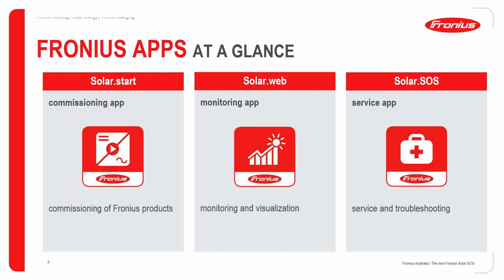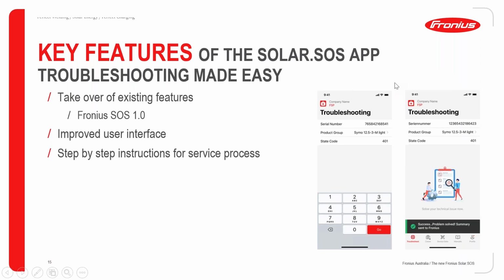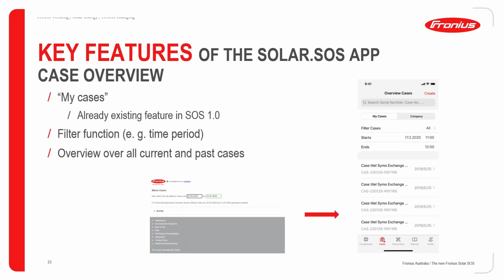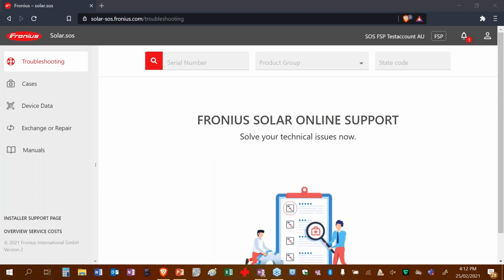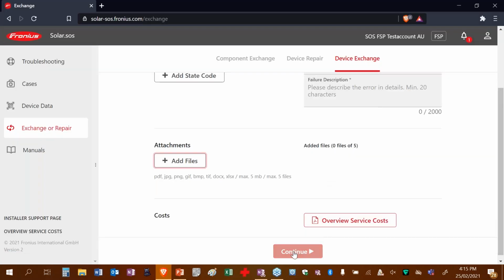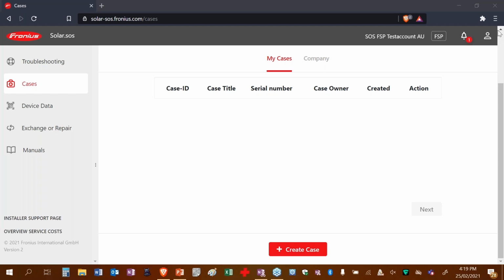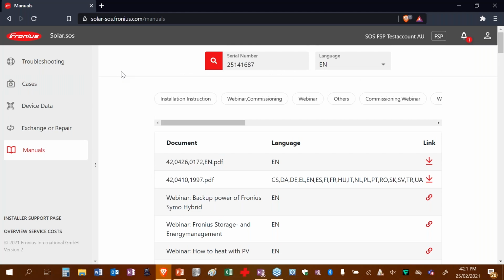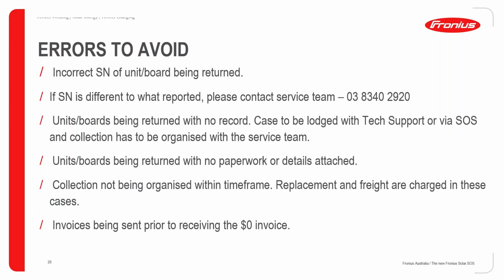Webinar: NEW Fronius SOS functions (AUS)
With the updated service tool from Fronius, installers can initiate the repair process online more easily than ever. In just a few clicks, you can get the desired support and, if necessary, can immediately request replacement of components. In addition to the technical support hotline, you can also get in touch with an advisor via the new message function.

This webinar gives an overview of the new Fronius Solar.SOS platform.